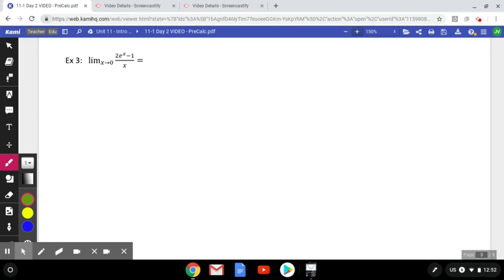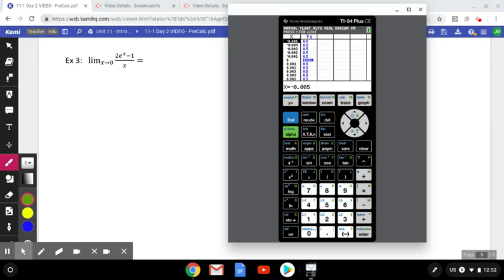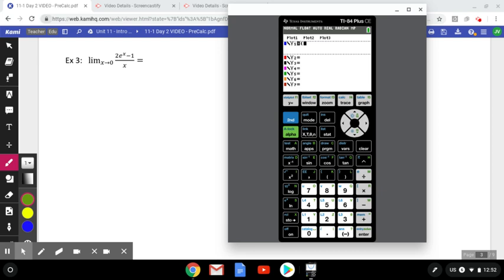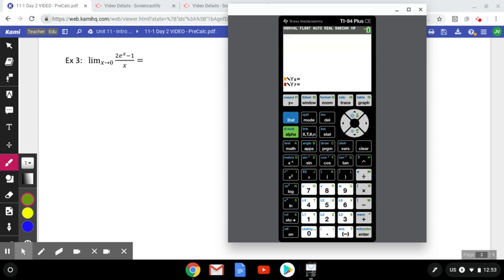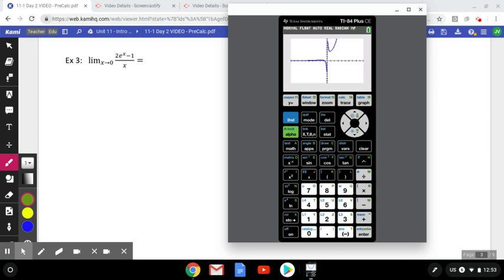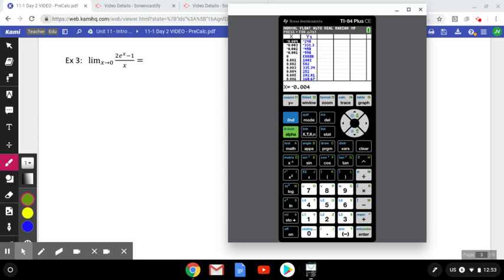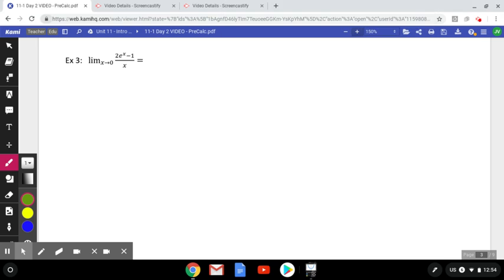11-1 Day 2 Example 3 - PreCalc